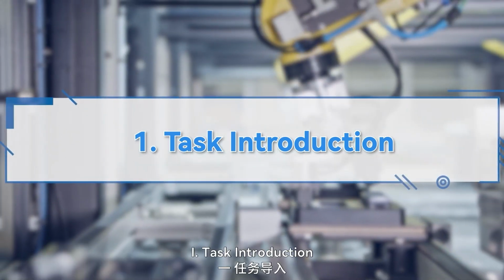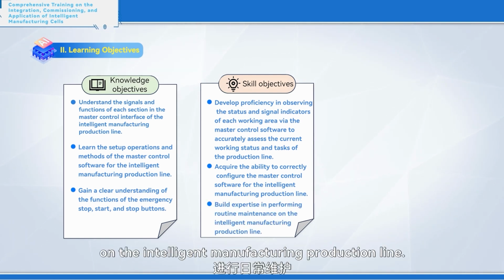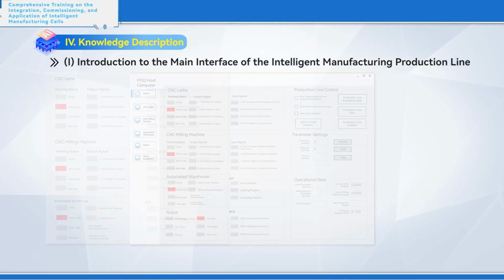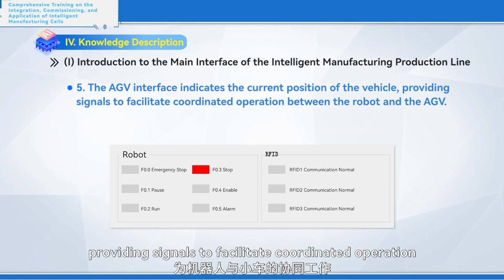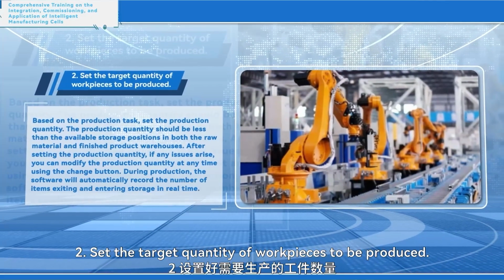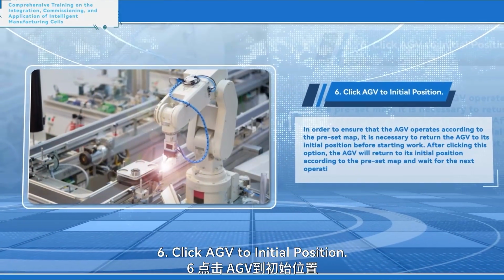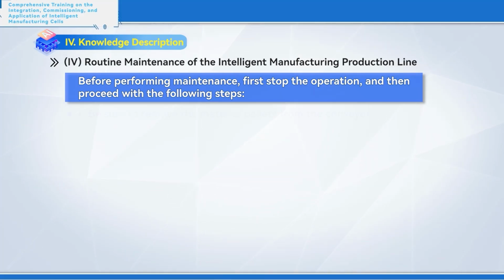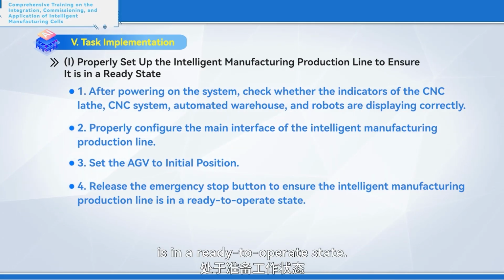Task 4： Introduction and Setup Process of the Master Control Interface for the Intelligent Manufactu